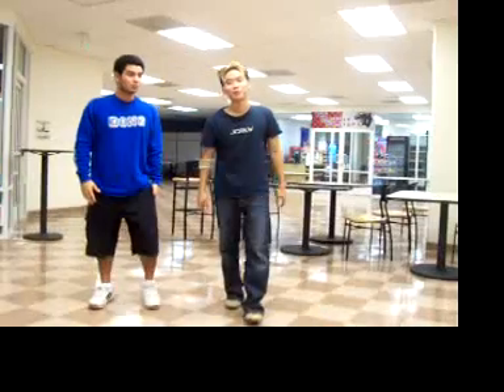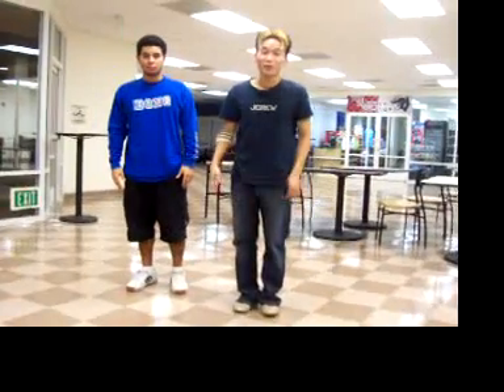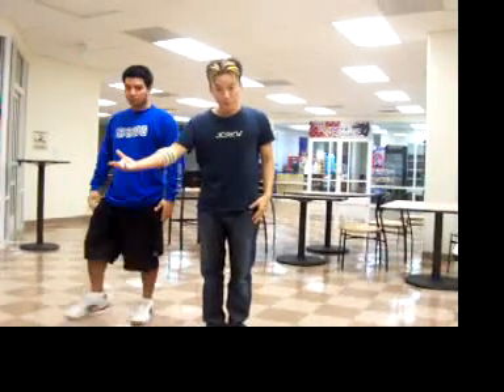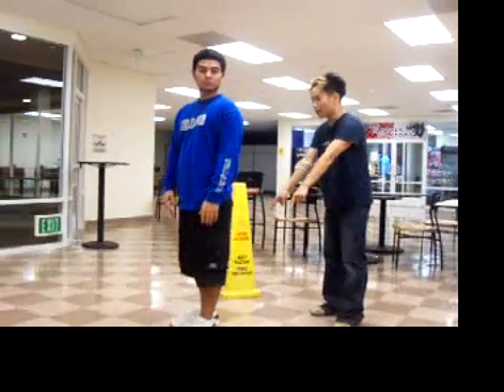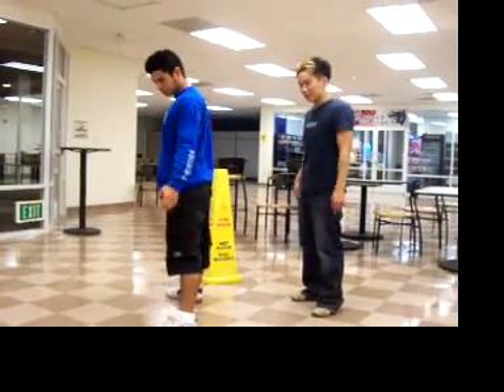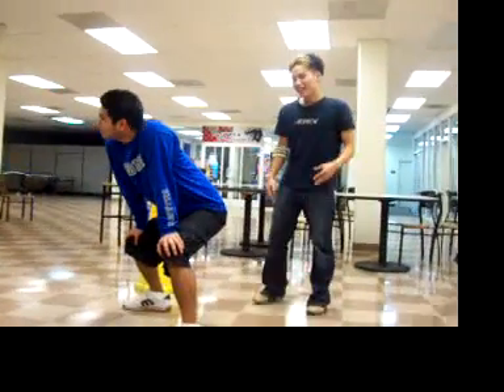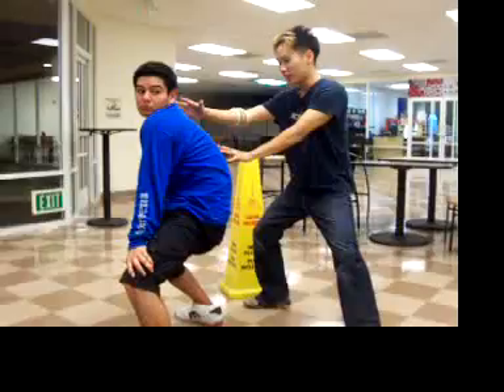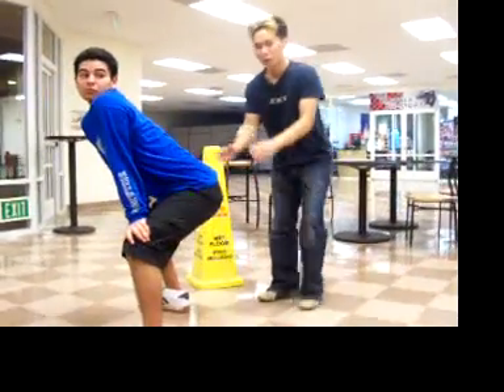valen and paul's booty popping instructional video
hahahaha...so this is umm willie johnson(paul) and some mute mexican (valen) doin an instructional vid on booty popping..hahahaha we are too funny, please dont take us seriously, and if u think we are good dancers..then umm.thanks?? lol